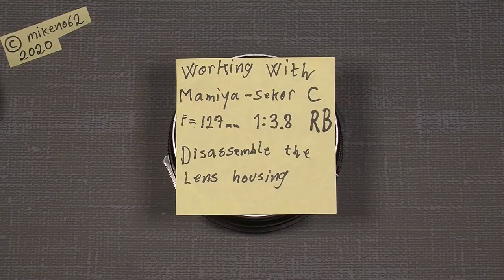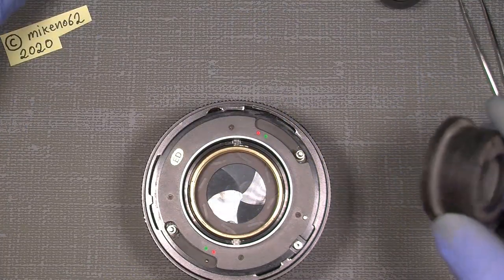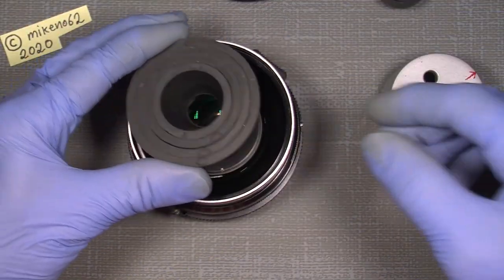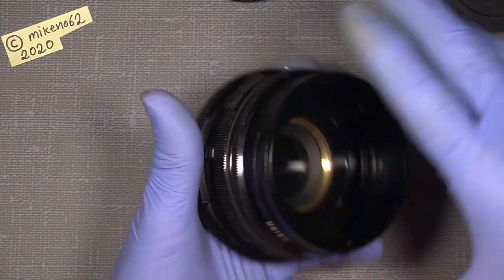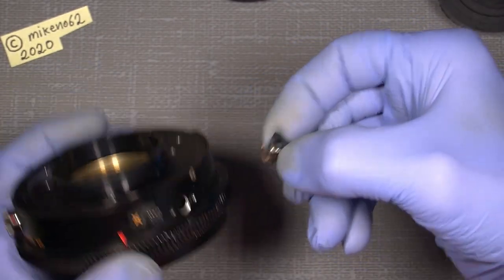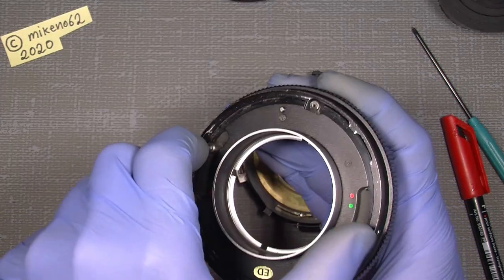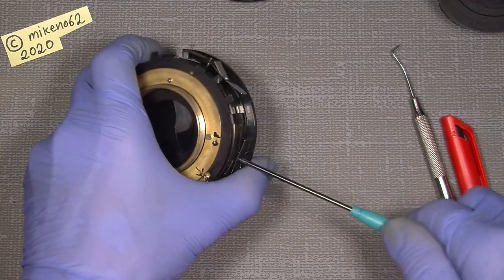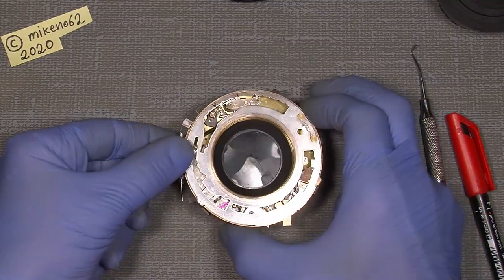Working with Mamiya-Sekor C f=127mm 1:3.8 for Mamiya RB Disassemble the lens housing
This is a series of videos where I will show how to fully disassemble and assemble Mamiya-Sekor C f=127mm 1:3.8 for Mamiya RB.

And in the 1. video I will show how to Disassemble the lens housing (or lens body...).

NOTE: there are maybe some things that I could or should have done in a different way, but I hope someone can get inspiration to work with those Mamiya RB lenses and the shutter mechanism too

You can download the Factory service manual and parts catalog for Mamiya RB-67 lenses and shutters.

"Liqui-Moly" LM 50 Litho HT:

Japan Hobby Tool rubber cone:

18 different size rubber repair tool's:

Divider Caliper Wing Compass:

Lens Repair Set with pointed, flat, half flat tips:

JIS cross head screw driver's:

Lens cleaning wipes (PEC-PAD):

Japan Hobby Tool Herical Grease Made in Japan:

And you will also need some Isopropylalcohol 99%

And sometimes Lighter Fluid that is very good to clean lens element's.

NOTE: Do NOT! use Acetone on platic part's, it will damage / melting the plastic!!!